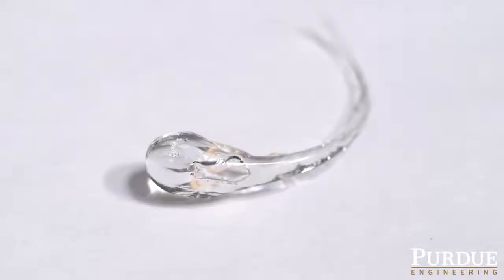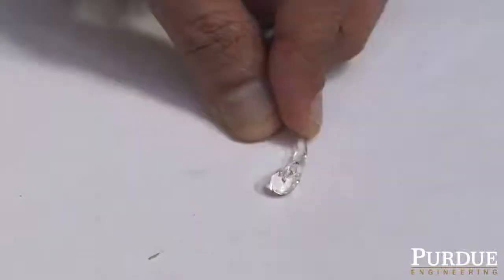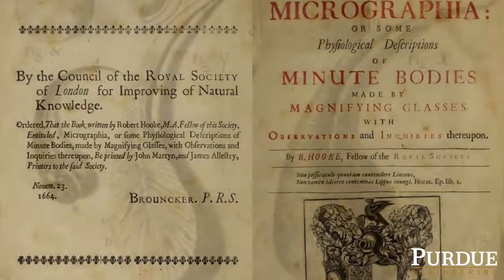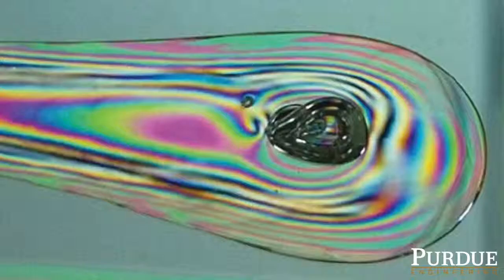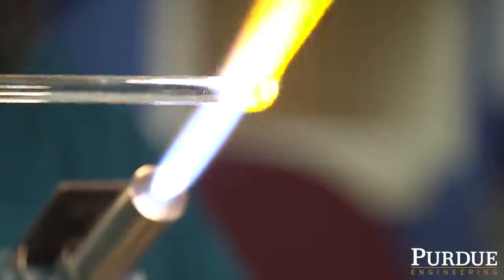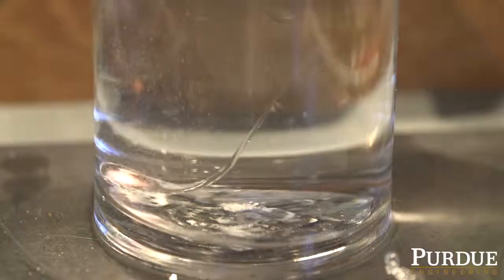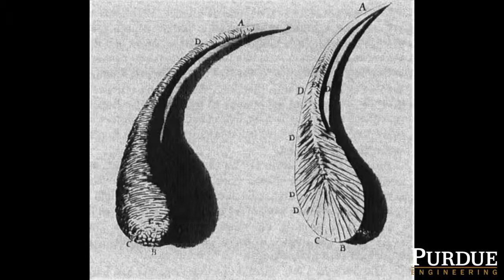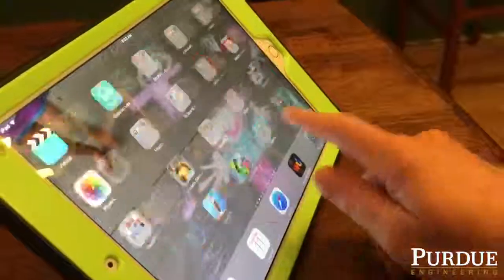Prince Rupert's Drops 400 Year Old Mystery Revealed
Prince Rupert's Drops are small glass structures resembling tadpoles that can withstand the blows of a hammer and yet burst into powdery dust if their threadlike tails break. They have been a source of fascination and mystery since they were discovered in the 17th century.

Now an international research team has pinpointed the source of the bizarre shatter-resistant behavior behind Prince Rupert’s drops. The work was a collaboration of researchers from Purdue University, the University of Cambridge in the UK and Tallinn University of Technology in Estonia.

Featured Purdue Researcher:
Srinivasan Chandrasekar, Professor of Industrial Engineering & Materials Engineering

Special Thanks to Inspired Fire for making the Prince Rupert's drops used in this video.

Photo credits:
The Art of Glass, Christopher Merrett, 1662
Micrographia, Robert Hooke, 1664
Philosophical Magazine, 1994
Applied Physics Letters, 109, 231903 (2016)
Trevor Malhmann